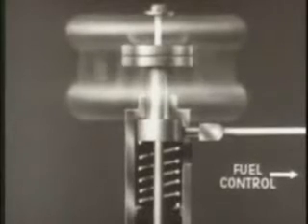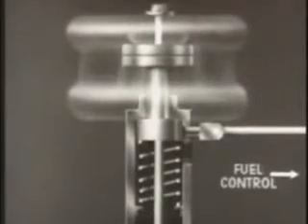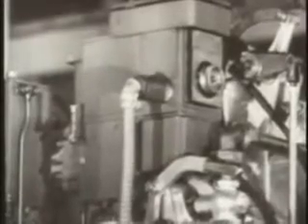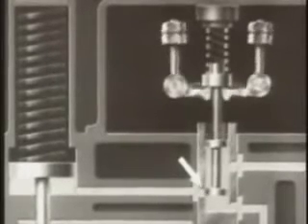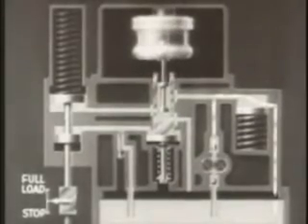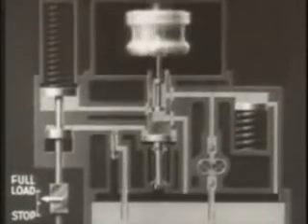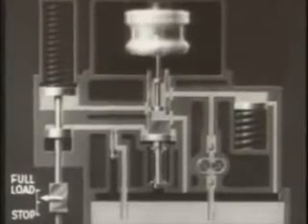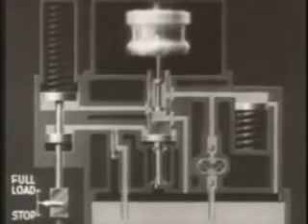Diesel Engine Governors Explained - Regulating Governor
Regulating Governor - diesel engine speed governor explained
Diesel Engine Governors explained

The governor's purpose is to control the fuel to the engine cylinders so as to control the speed of the unit, holding the speed constant for all conditions of load imposed on the generator conditions of load imposed on the generator being driven by the engine.
Thanks

DIESEL ENGINE GOVERNORS - PART 1 - Department of Defense 1942 - PIN 23546 - OPERATION OF DIESEL ENGINE GOVERNORS, OVERSPEED, OVERSPEED TRIP AND REGULATING GOVERNORS.
Governor Types — Mechanical and Electronic Governor